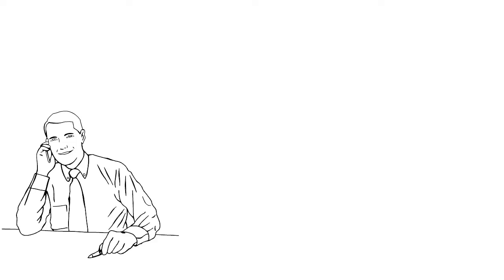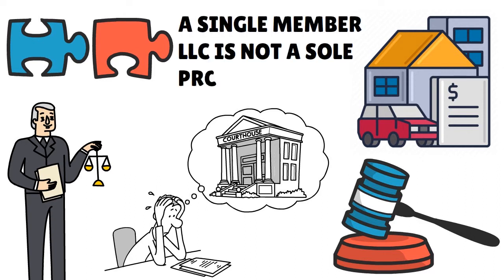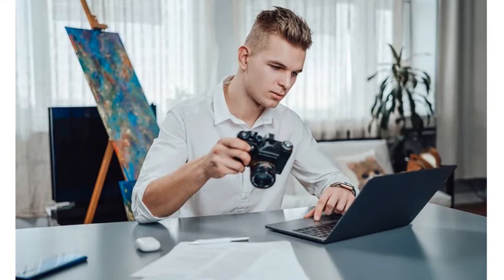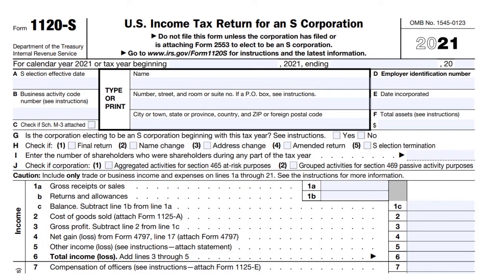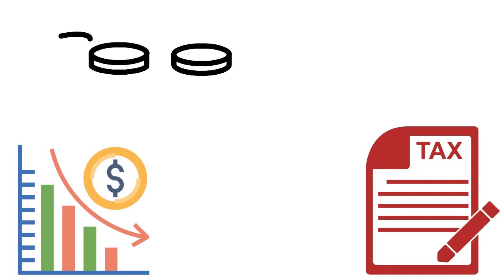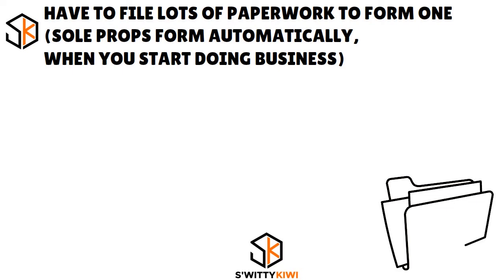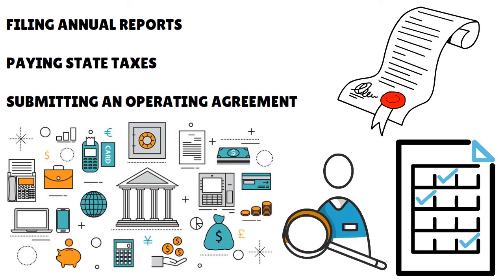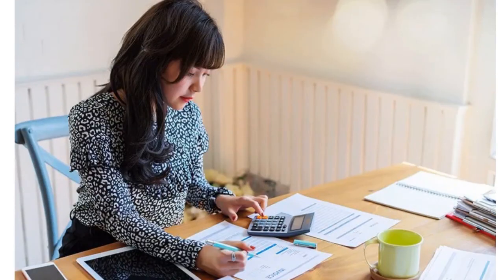How to File Taxes for Single-Member LLC With No Income 2024: Top 7 Proven, Simple Steps🔶TAXES S3•E71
How to File Taxes for Single Member LLC With No Income in 2024: Proven, Simple Steps. Want to file taxes for a single-member LLC with no income? Learn the ultimate tutorial.